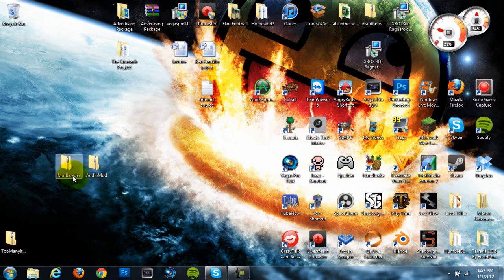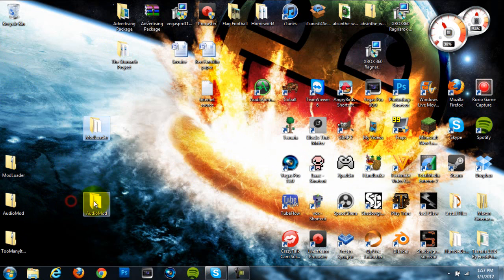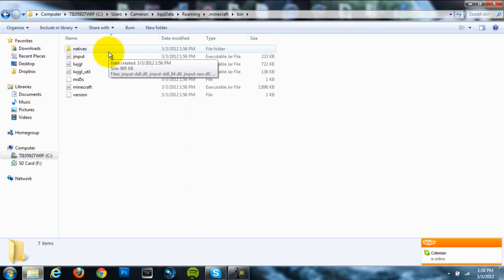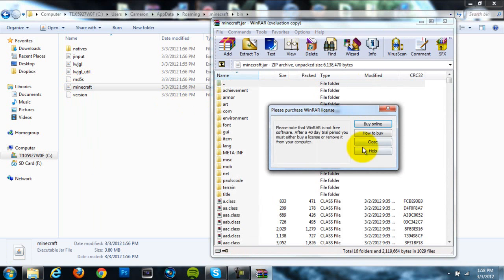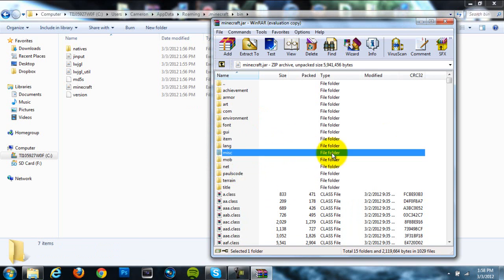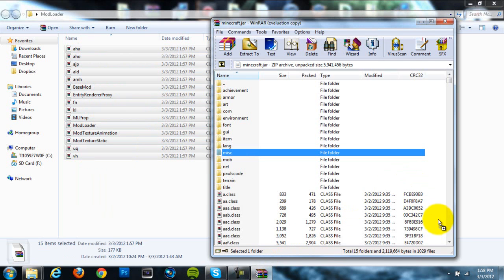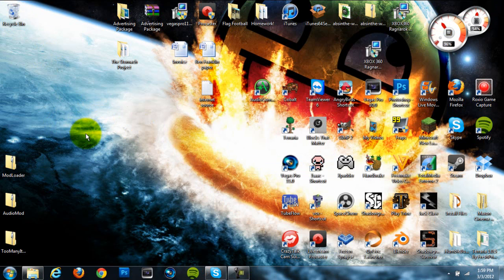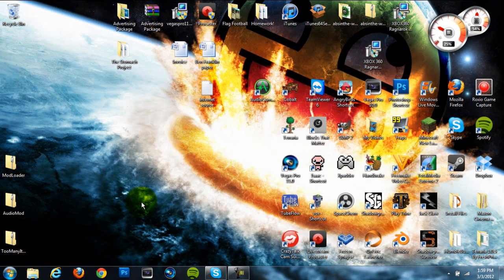Minecraft 1.2.3 - How To Install Modloader and AudioMod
This is a quick tutorial explaining how to install modloader and audiomod to minecraft! If you follow this video you will have both installed in no time and without any problems. :)

Minecraft Modloader and Audiomod 1.2.3